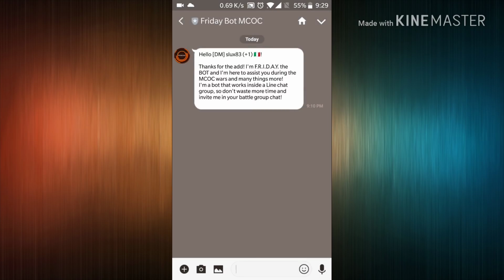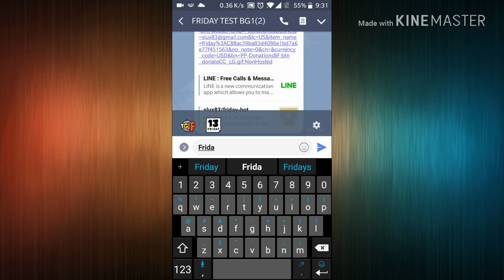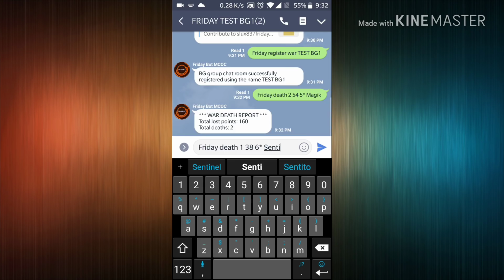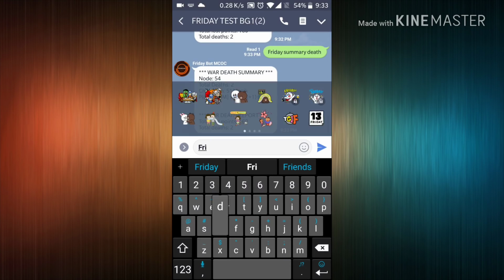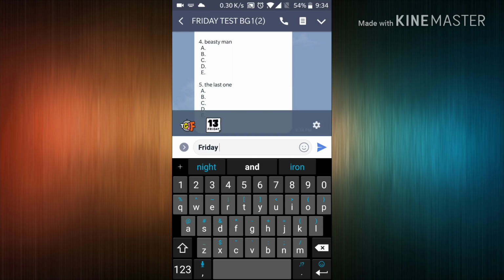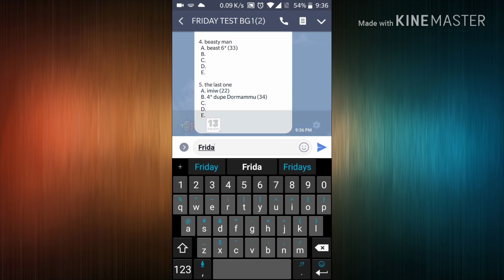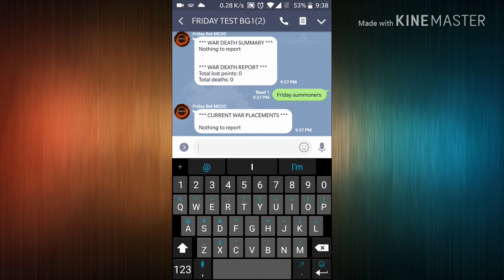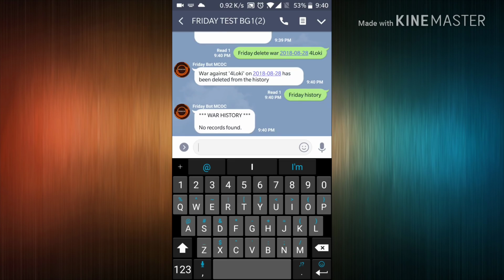F.R.I.D.A.Y. Bot MCOC - Howto - Introduction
This is a quick video showing how to use the LINE Bot FRIDAY, used for MCOC (Marvel Contest Of Champions) wars.